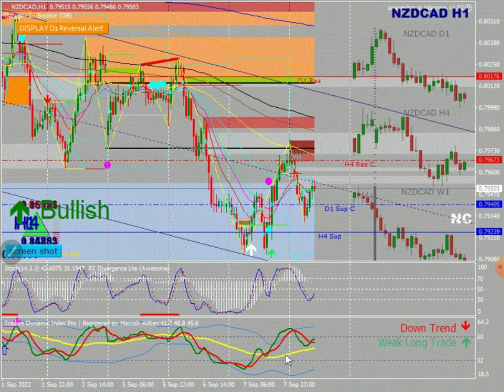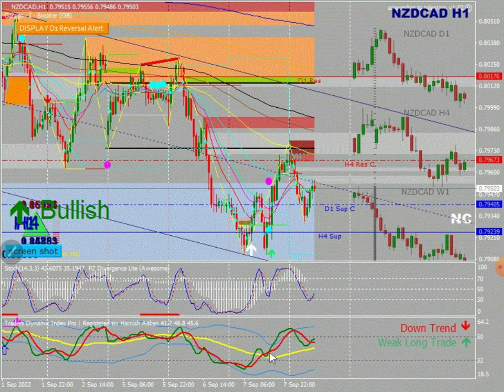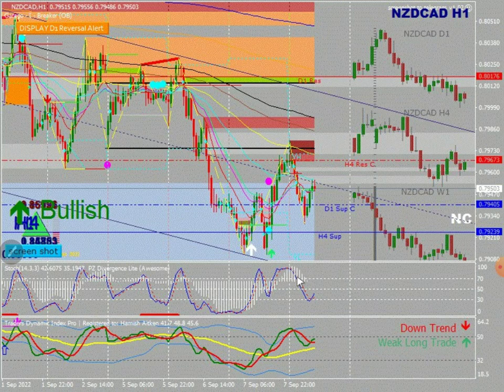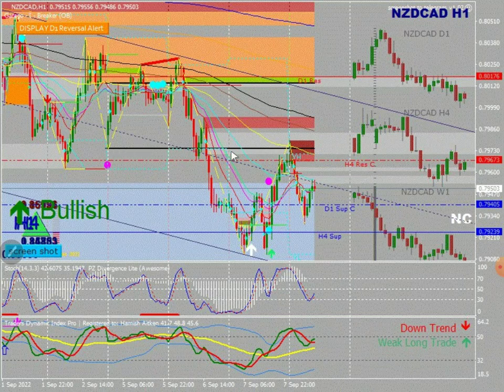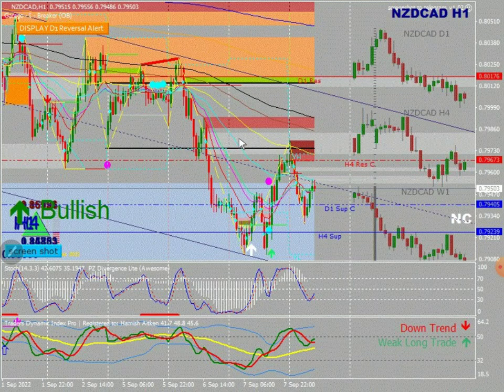Chart Alert Content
What Chart Alert Notification contains